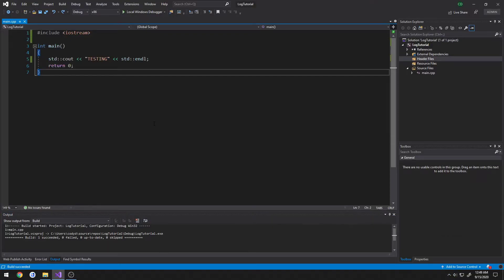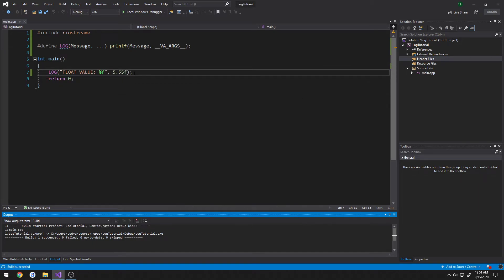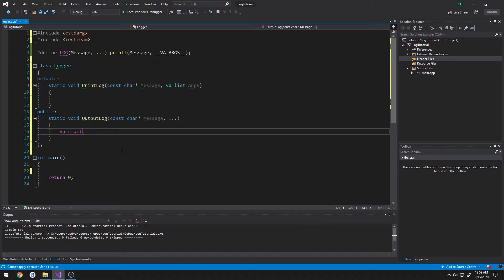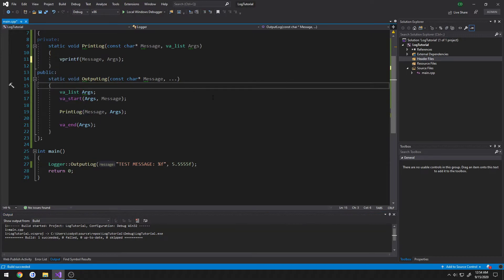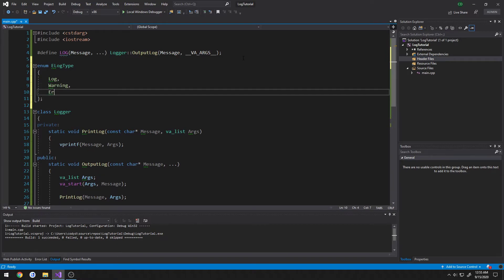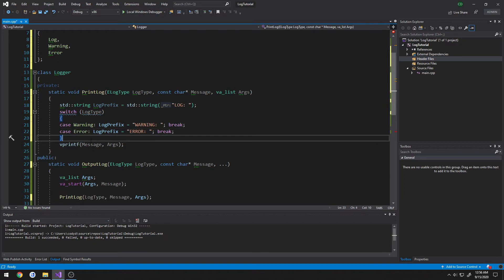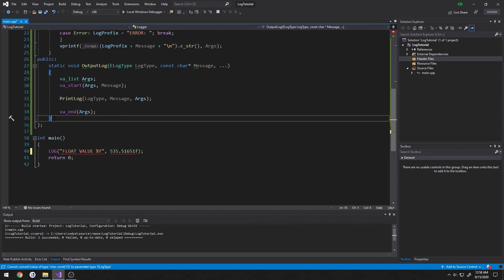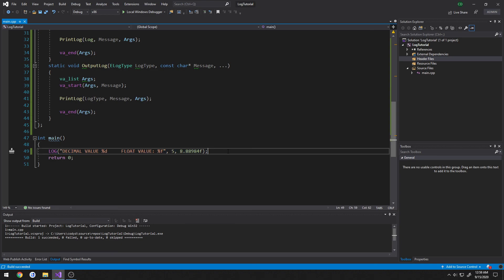C++ Create Unreal Engine like console logs with variadic macros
In this video we create a logging system for the console similar to that of Unreal Eninge's that allow us to simply log warnings/errors and normal logs to the console with a simple macro and a variable amount of parameters passed in to print.